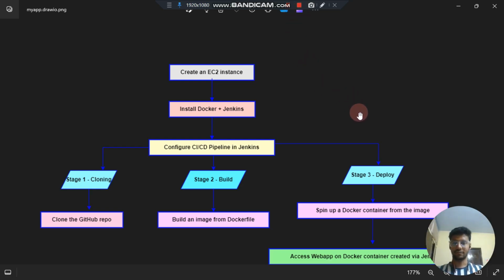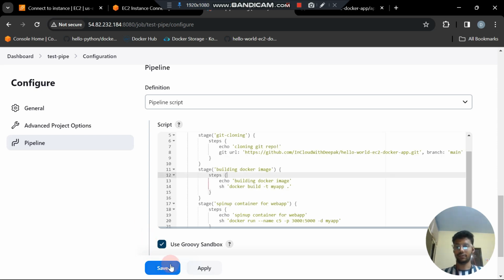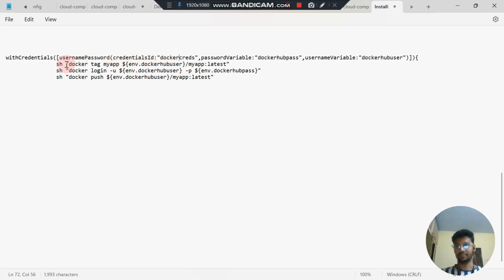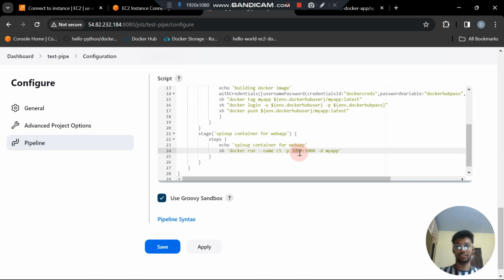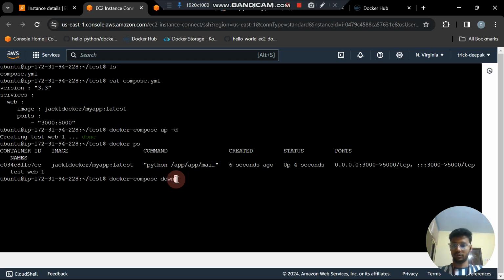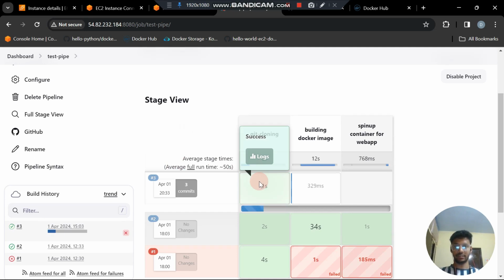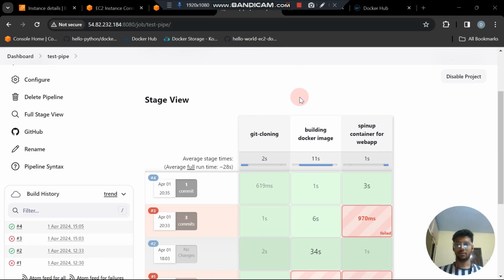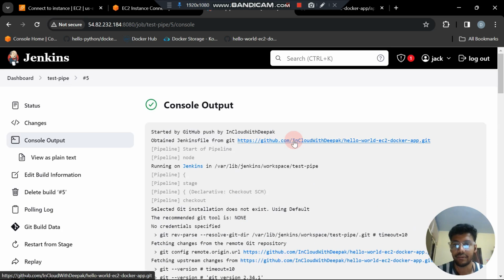PART-3 | Mini Project for Cloud/DevOps aspirants!!! Beginner-friendly using Docker | Jenkins | EC2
In this video:
we have enhanced our CI/CD pipeline to automatically trigger builds based on Jenkinsfile and Git SCM polling.

Have any Suggestion/Query/Review?
I will ensure to address it ASAP. Thanks Again!!